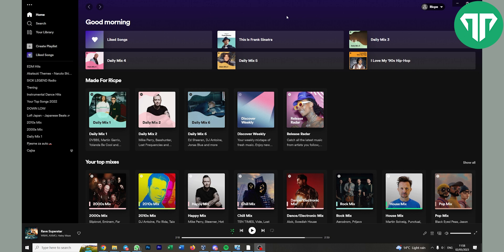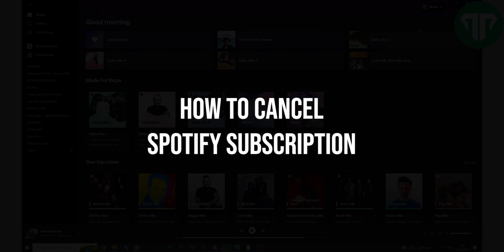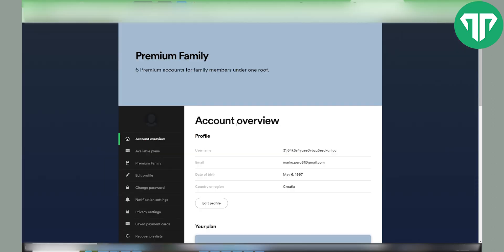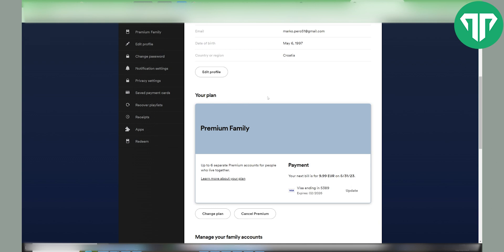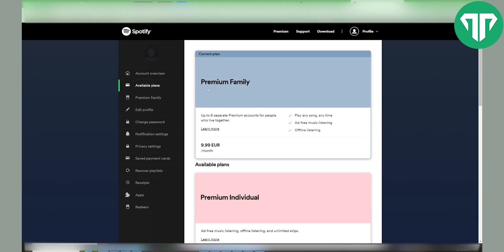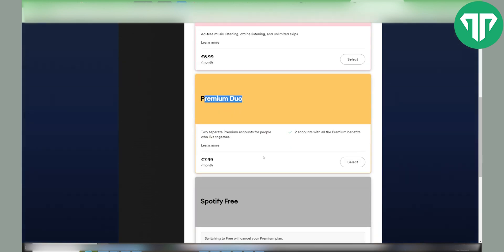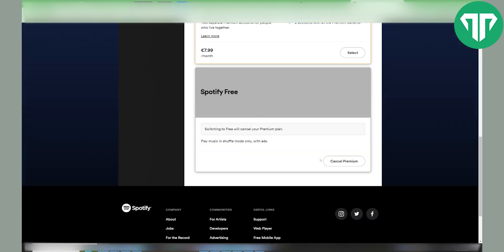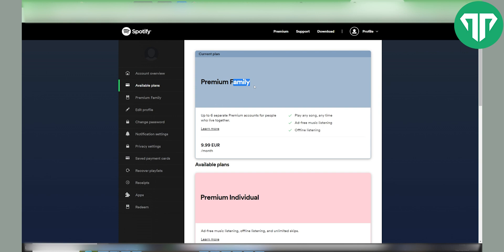How To Cancel Spotify Free Trial Subscription (Updated 2023)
In this video, I will show you step-by-step how to cancel your Spotify free trial subscription in 2023. Whether you signed up for the trial and decided not to continue with the service, or you simply want to avoid being charged for the premium subscription, this tutorial will guide you through the cancellation process. With detailed instructions and easy-to-follow tips, you'll be able to cancel your Spotify free trial subscription quickly and easily. So if you're ready to end your free trial, follow along and let's get started!

🌟 Please support my channel by donating any amount you’re comfortable with. Your contribution will improve the quality of my videos through better equipment, software, and resources. Every little bit helps.